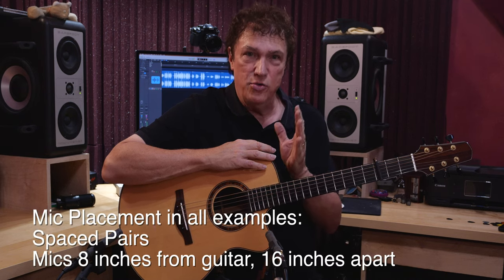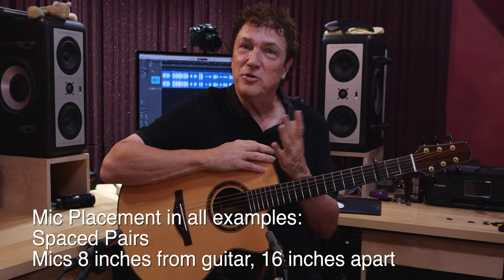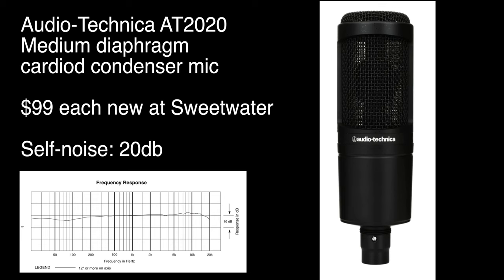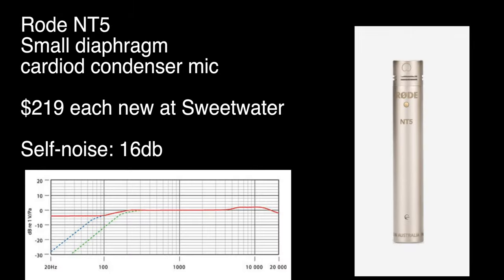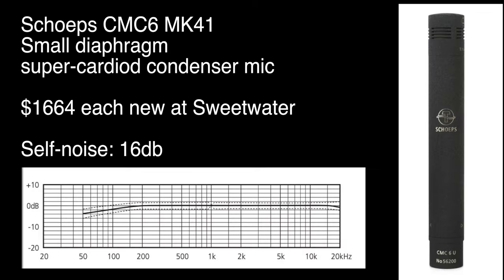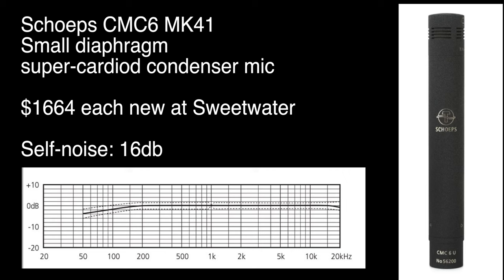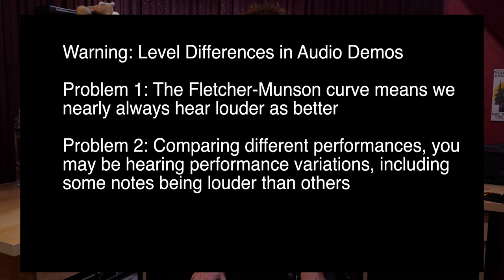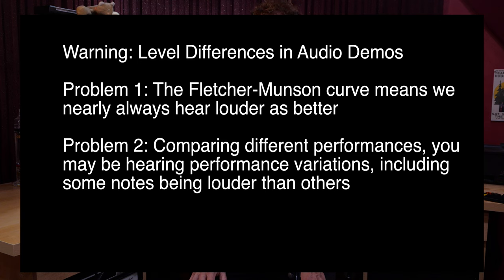Condenser Mic Comparison for Recording Acoustic Guitar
A comparison between 5 different pairs of condenser mics for recording acoustic guitar in stereo. Mics range from the $59 CAD CM217 to $1650 Schoeps, and price points in between.

Mics: CAD CM217, Audio-Technica AT2020, Rode NT5, Neumann KM184, Schoeps CM6/MK41
Signal Chain: Apogee Ensemble preamp and interface, recorded with Logic

00:00 Introduction
01:16. Details on Mics

Raw, No-EQ examples
--- Fingerstyle Example 1 - Traugott Model BK
03:49 CAD CM217 - No EQ
04:11 AT2020 - no EQ
04:32 Rode NT5 - No EQ
04:56 Neumann KM184 - No EQ
05:19 SchoepsCMC641 - No EQ

--- Fingerstyle Example 2 - Schoenberg OOO
05:42 CAD CM217 - No EQ
06:14 AT2020 - no EQ
06:47 Rode NT5 - No EQ
07:22 Neumann KM184 - No EQ
07:54 SchoepsCMC641 - No EQ

- Strumming Example - Hamblin GC
08:27 CAD CM217 - No EQ
08:52 AT2020 - no EQ
09:20 Rode NT5 - No EQ
09:47 Neumann KM184 - No EQ
10:11 SchoepsCMC641 - No EQ

-- Fast Cuts
10:38 - No EQ

EQ'd and Mixed
11:54 CAD CM217 - Mixed
12:17 AT2020 - Mixed
12:37 Rode NT5 - Mixed
13:02  Neumann KM184 - Mixed
13:25 SchoepsCMC641 - Mixed

13:48 CAD CM217 -Mixed
14:20 AT2020 - Mixed
14:53 Rode NT5 -Mixed
15:27 Neumann KM184 - Mixed
15:59 SchoepsCMC641 - Mixed

16:32 CAD CM217 -Mixed
16:58 AT2020 - Mixed
17:25 Rode NT5 - Mixed
17:51 Neumann KM184 - Mixed
18:17 SchoepsCMC641 - Mixed